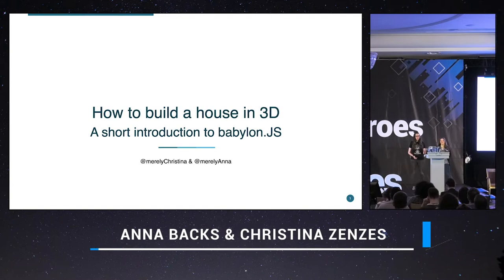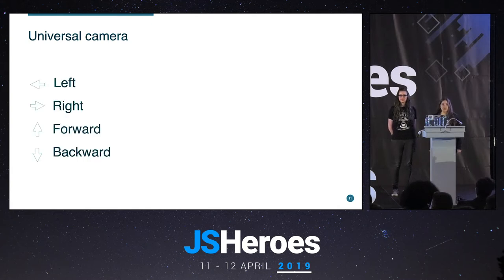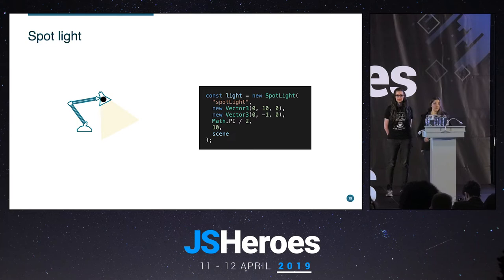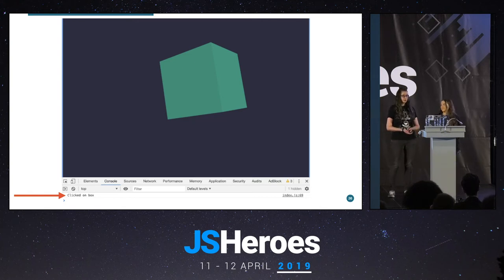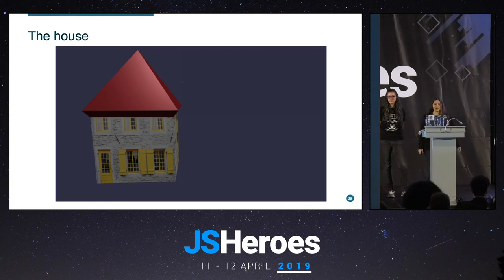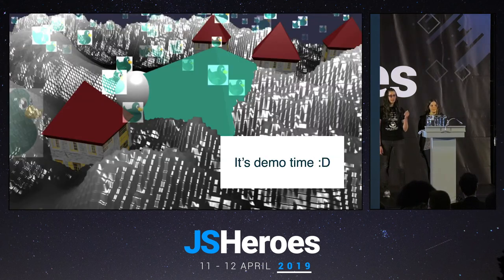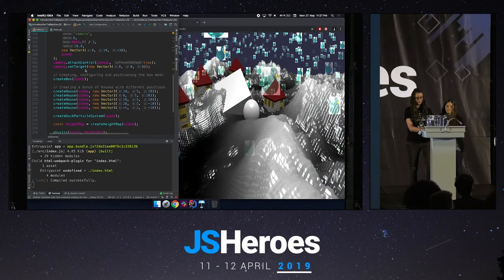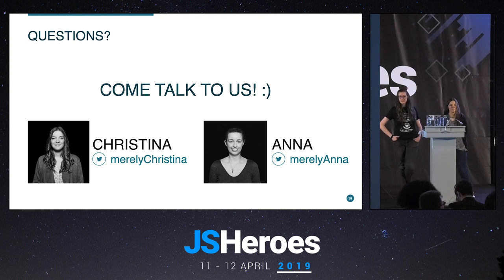How to build a house in 3D: a short introduction to BabylonJS - Anna Backs & Christina Zenzes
Who has not dreamed of creating something in 3D, or even better: 3D running in a browser?! We also had this dream, and during a hackathon in early 2018 we finally fulfilled it by using BabylonJS. We started to build an interactive control panel for managing all IoT devices in our office building. Having had no prior experience whatsoever, we got to know the framework by working with it and having to fix our own mistakes. In this talk we, will share our experiences using BabylonJS and show you how to get started with building 3D web applications. We will cover all the basics needed to implement a small 3D web app with BabylonJS.